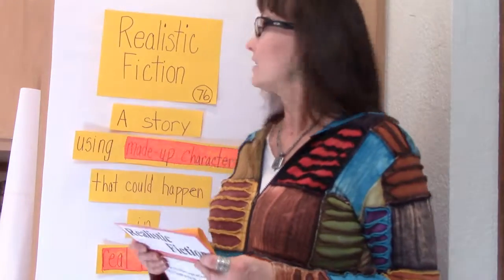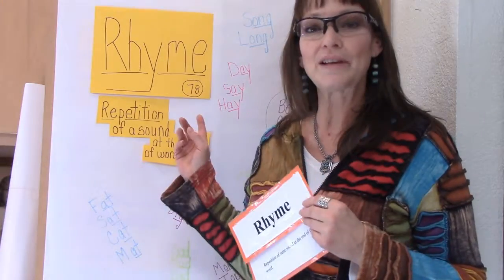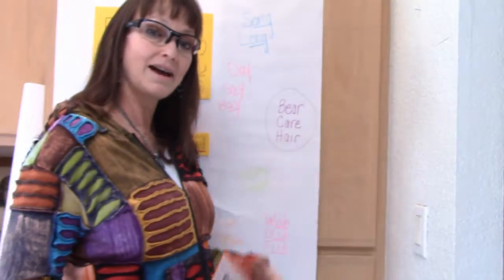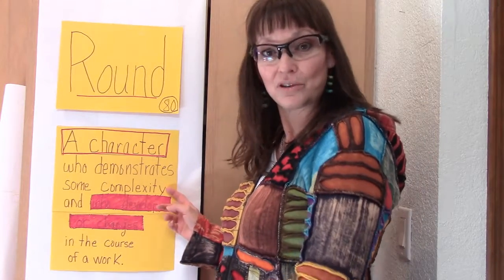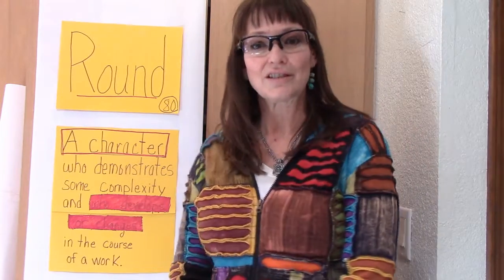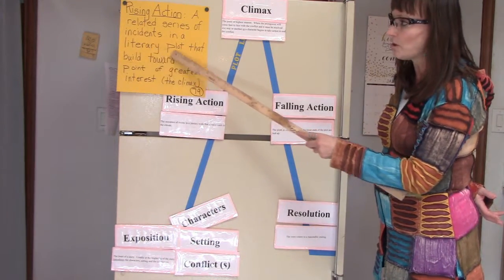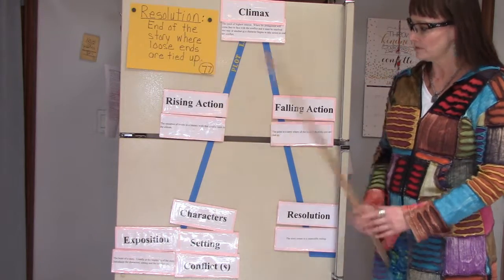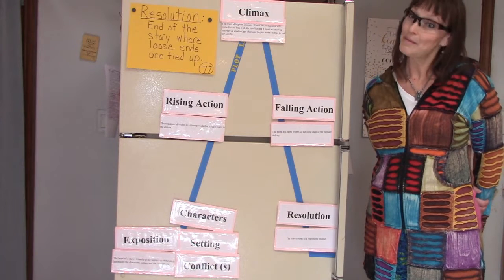Week 16 Vocabulary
Words 76- 80